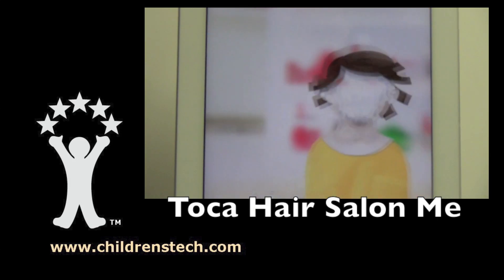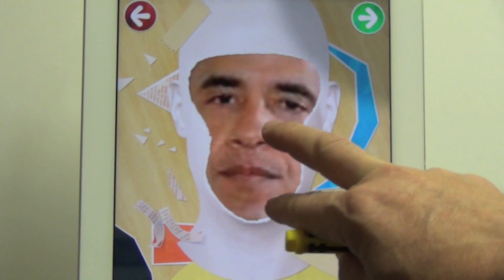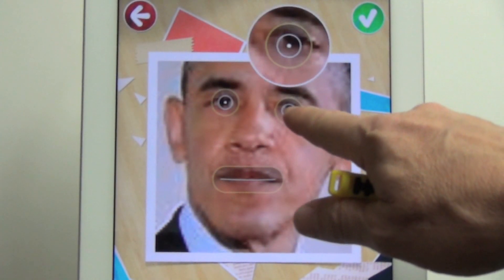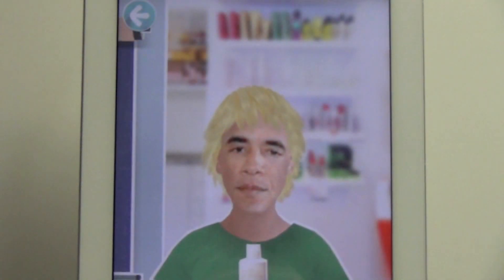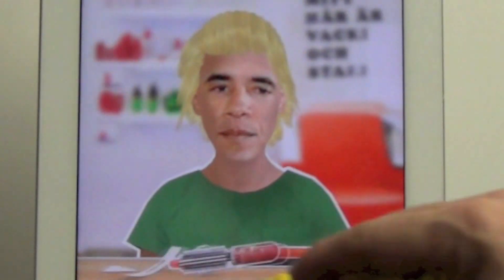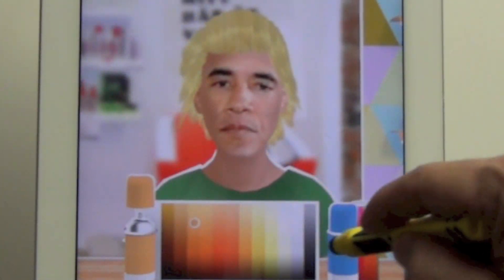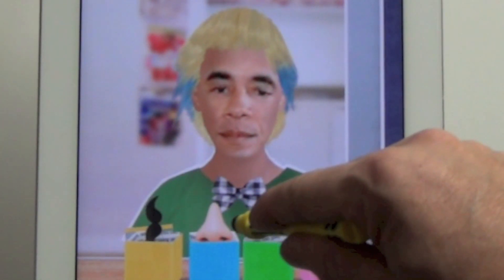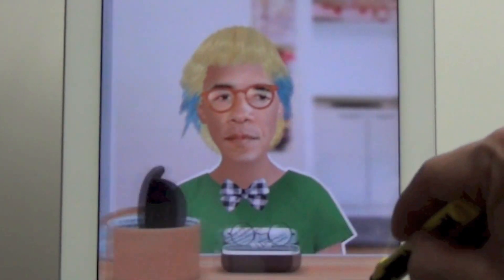Barack Obama visits Toca Salon Hair Me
The third edition of Toca Hair Salon lets you import your own photos (or you can use your camera), and morph them onto the animated faces of your Salon customer. You see your face blink, yawn and stretch in a rather startling way. When the visual fireworks are combined with the easy to use Toca Hair tools, you have one of the best creativity apps of the year. It's always nice to see a great app get better; such is the case with Toca Hair Salon Me.